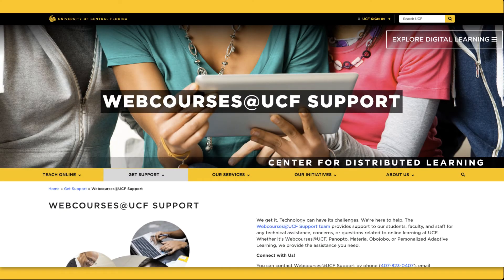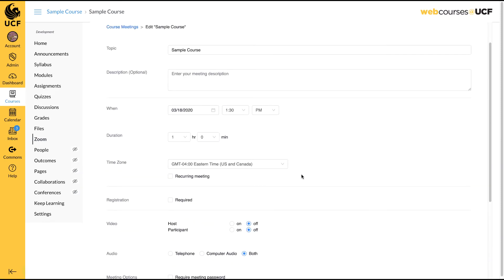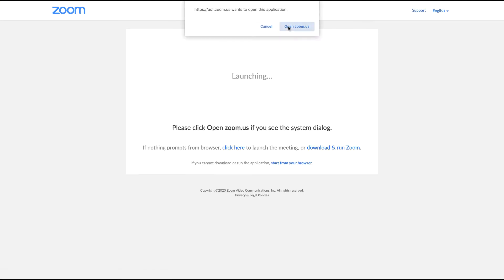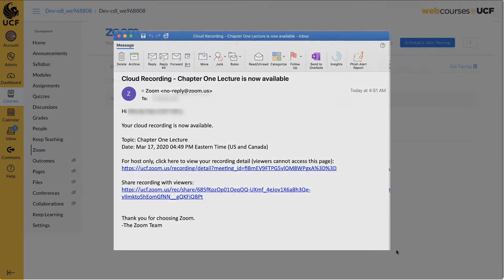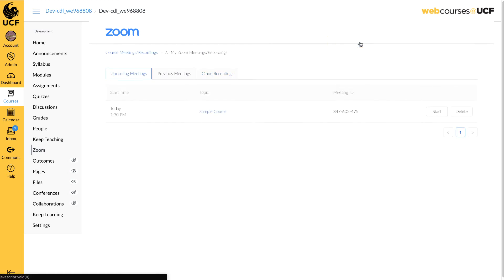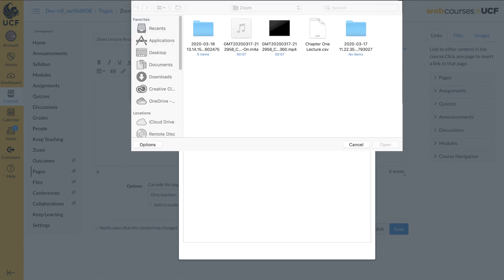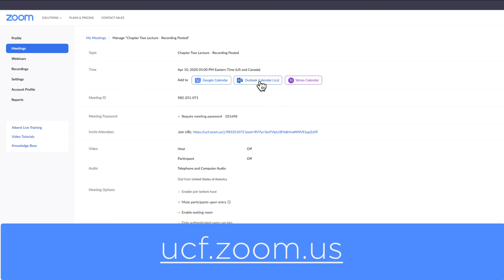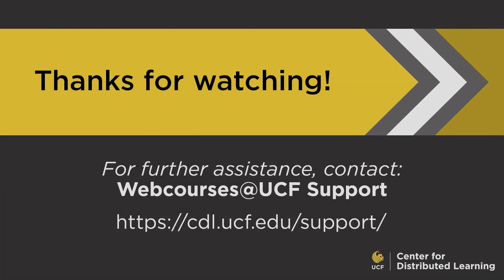Recording/Publishing Zoom Sessions Within Webcourses@UCF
Learn how to record meetings and publish them to your Webcourses@UCF course.

(REV 4/13/20)